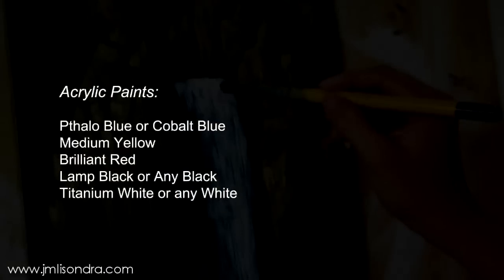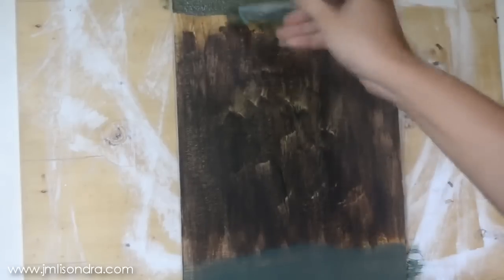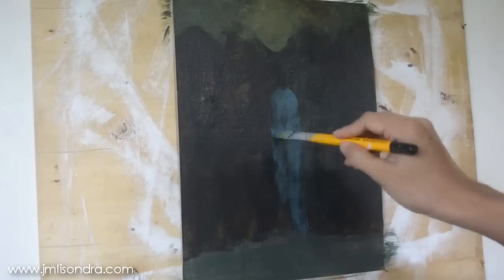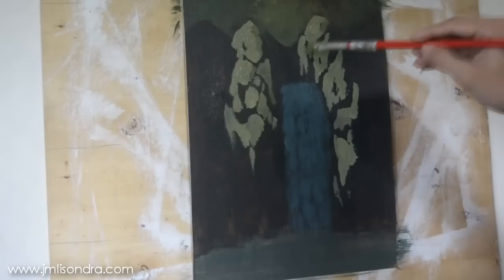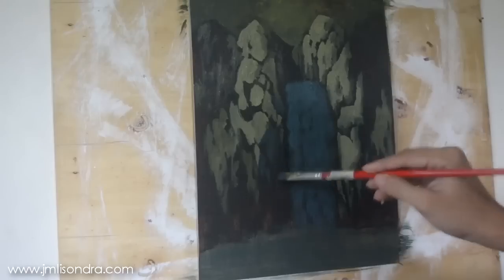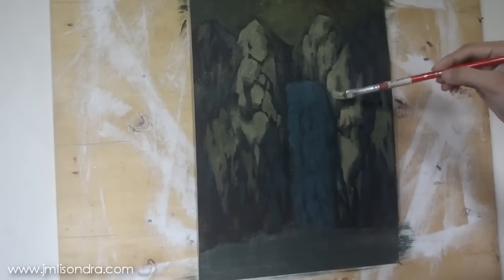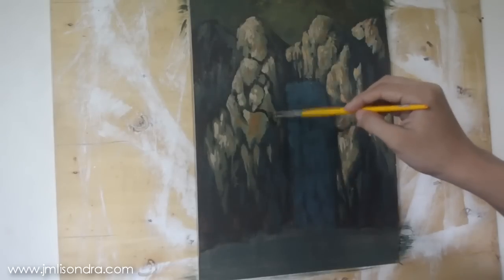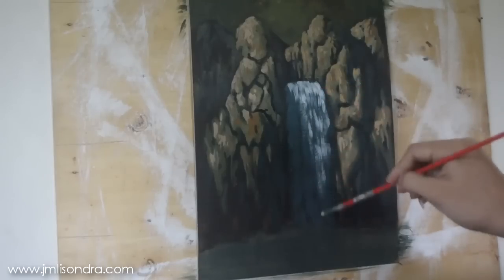Learn How To Paint Waterfalls - Instruction Acrylic Lesson by JM Lisondra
Learn how to paint waterfalls in 25 minutes using acrylic. Follow instructions in basic acrylic painting. This is a real time instructional painting tutorial.